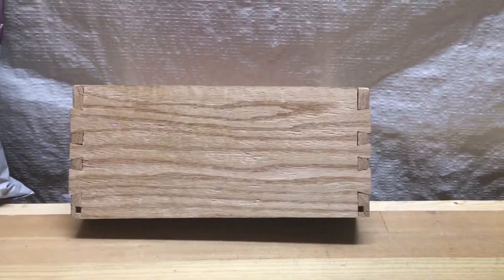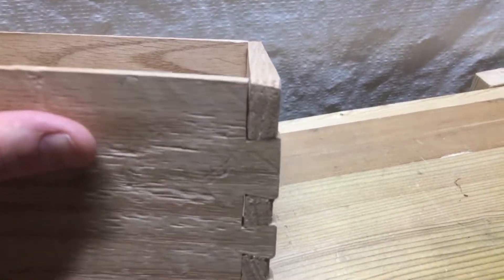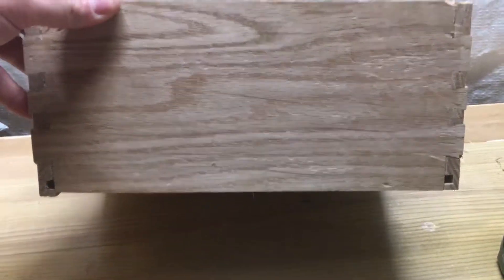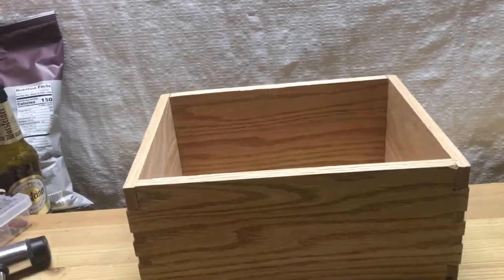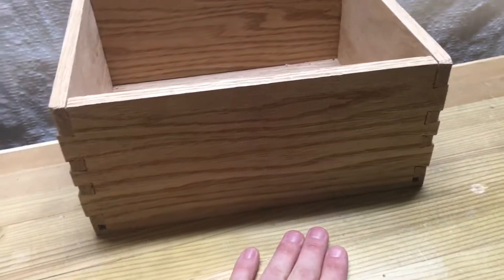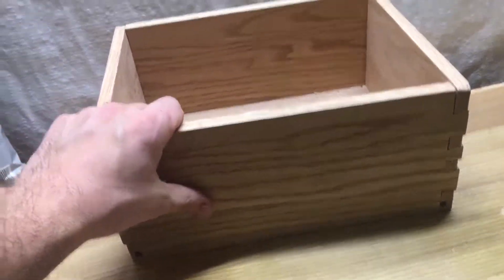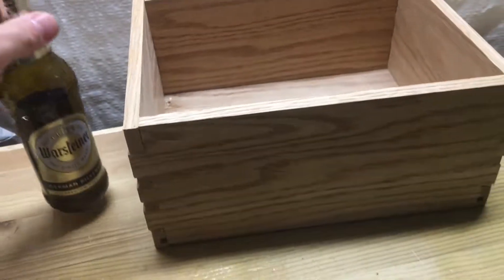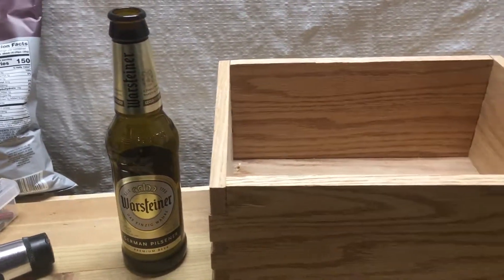The Ugly Box: Woodworking Failure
Sometimes things don’t always work out the best. I’m. It a great woodworker by any means but hopefully I can salvage this.